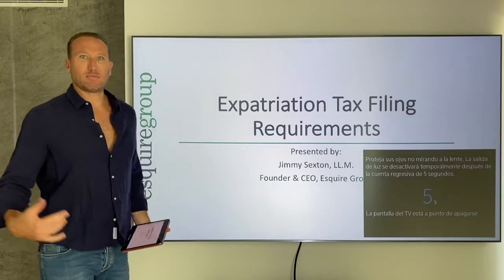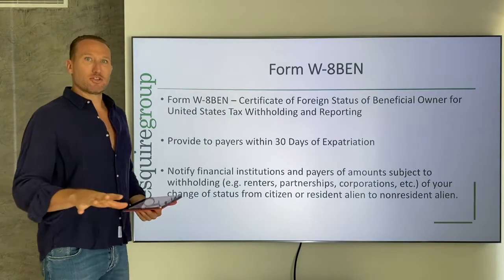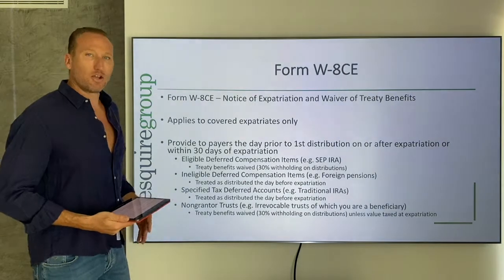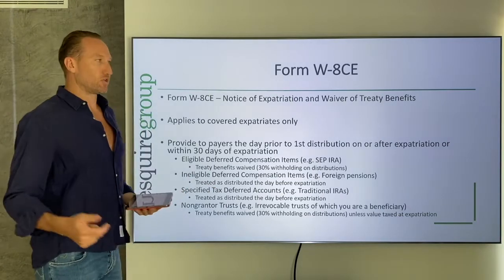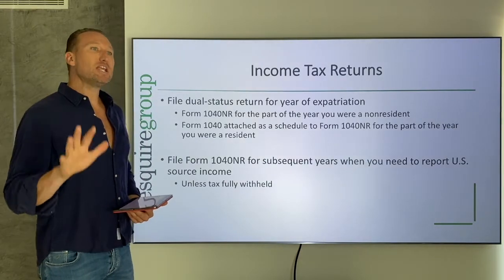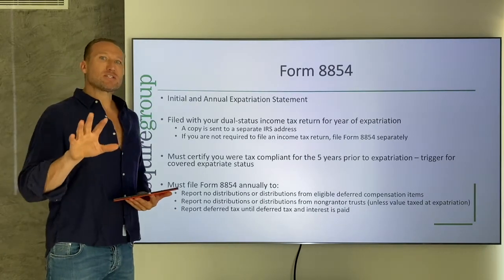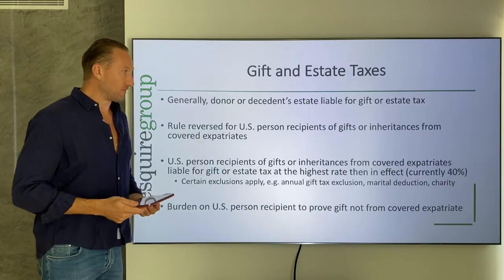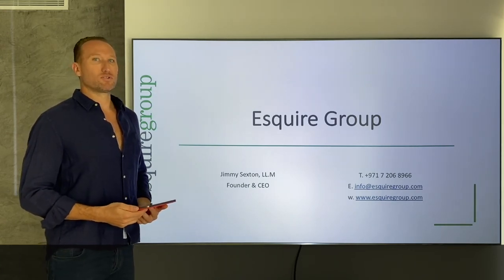Expatriation Tax Filing Requirements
With the uncertainty of Biden’s tax plan, many wealthy individuals are looking at expatriation as a viable option. Many have sought advice on the tax and other implications of expatriation, but don’t understand the tax filing requirements associated therewith.
In this video, Founder and CEO of Esquire Group, Jimmy Sexton, LL.M., explains the tax filing requirements associated with expatriation, as well as the post expatriation tax filing requirements.
Tax Forms required:
–Form W-8BEN – Certificate of Foreign Status of Beneficial Owner for United States Tax
Withholding and Reporting.
– Form W-8CE – Notice of Expatriation and Waiver of Treaty Benefits (applies only to “Covered Expatriates” – net worth of $2M or more, net average income tax of $171k or more, or not tax compliant during the 5 years prior to expatriation.)
–Dual-Status Income Tax Return for the year of expatriation.
–Form 8854 – Initial and Annual Expatriation Statement)

00:00 Intro
01:07 Disclaimer
01:29 Form W-8BEN
04:35 Form W-8CE
08:40 Income Tax Return
11:39 Form 8854
14:33 Gift and Estate Taxes
18:11 Contact Info

Jimmy Sexton, LL.M. is the Founder & CEO of Esquire Group. He founded Esquire Group with the objective of helping and inspiring wealthy families, investors, entrepreneurs, and high-level executives obtain and gain control over and protect their wealth, via strategic wealth planning. Jimmy started his career in 2003 and continues to service an elite group of clients. In 2005 he extended services to include tax preparation, which has evolved into Esquire Group’s exclusive Concierge Tax Service. This service is offered to a limited number of clients.

Submit a request here to see if we currently have openings for new clients:

Esquire Group is not your typical international tax and wealth advisory firm; we are international business people and global citizens that strive to continue finding ways to provide value to our clients and enhance their lives, giving them peace of mind.